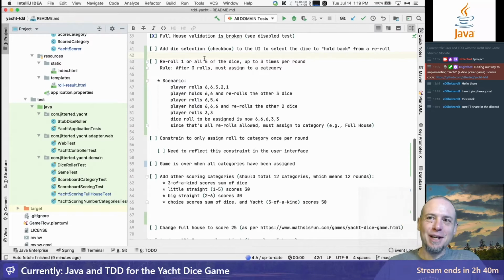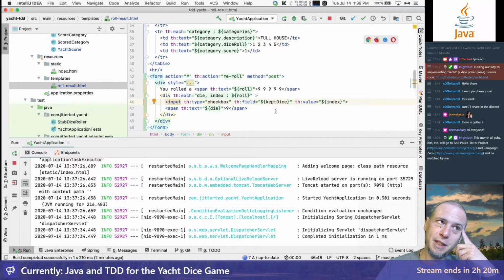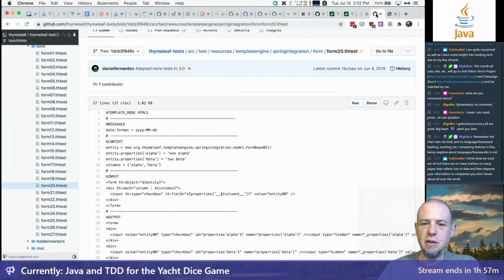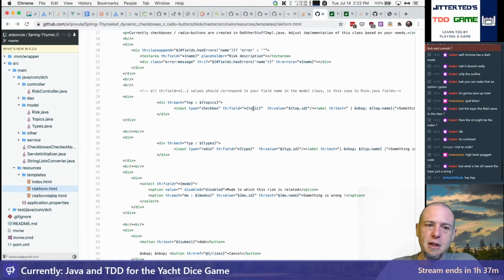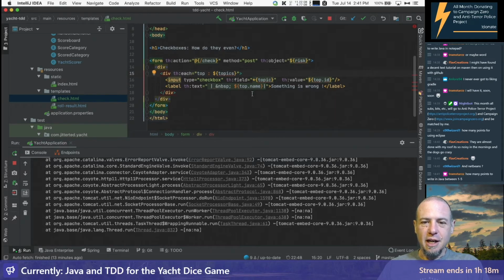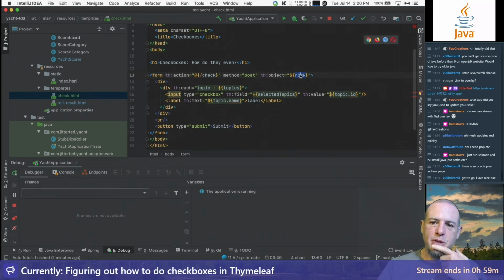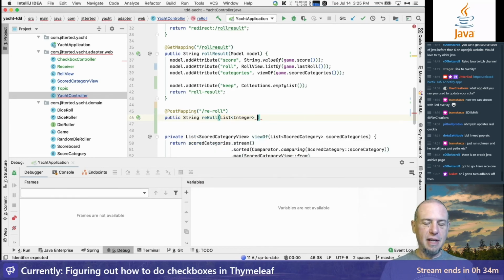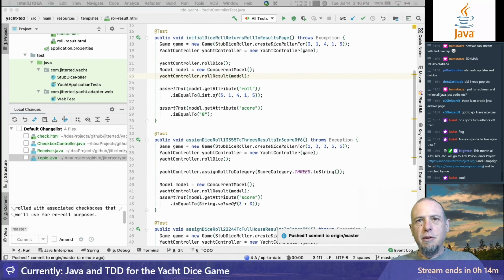TDDing the Yacht Dice Game in Java: Episode 9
From my series on demonstrating how to do Test-Driven Development from scratch to build a dice game called "Yacht" in Java. This is the 9th episode of the continuing series.

In this episode from July 14, 2020, we continue to work on adding the "keep dice and reroll" feature, but that requires us to spend more time than expected trying to figure out the write way to do this with Thymeleaf! We succeed and the feature works as desired.

You can find the code on GitHub and look through the commits to see the progress made in the videos.